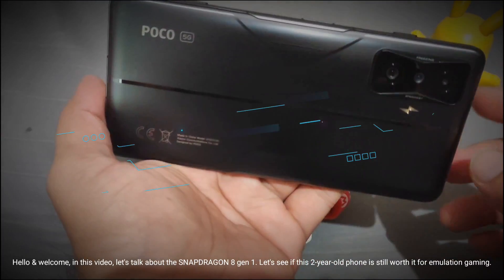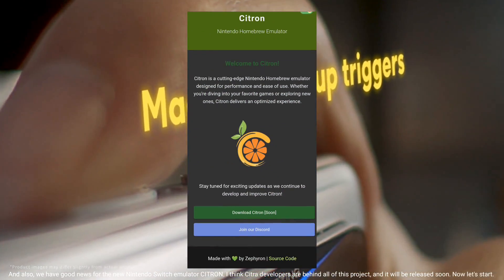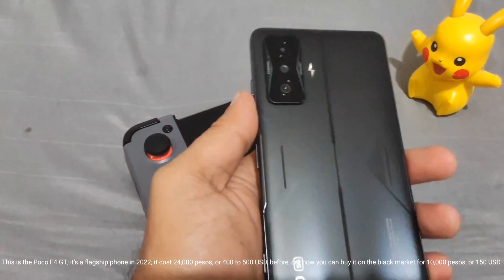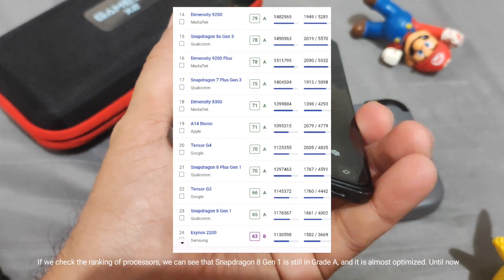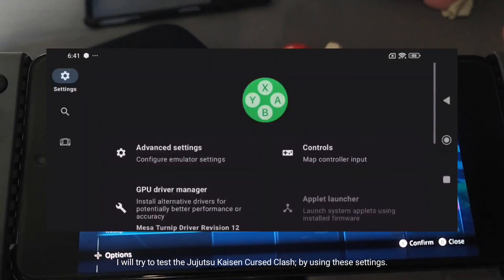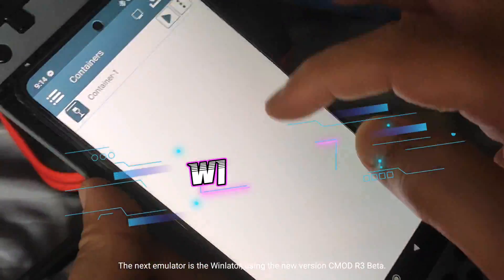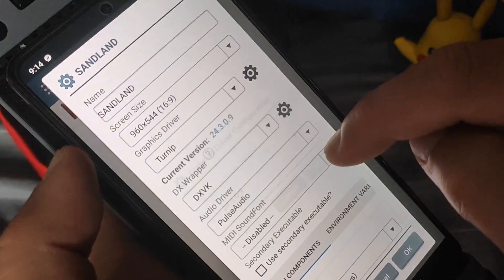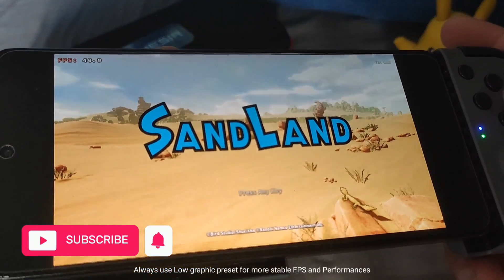NEW SWITCH EMULATOR CITRON | OLD FLAGSHIP PHONE POCO F4 GT EMULATOR TEST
• MY DEVICE :

( PIXELOS  CUSTOM ROM )
•  Android 14
•  8GB RAM
•  Snapdragon 778G
•  Adreno 642L GPU